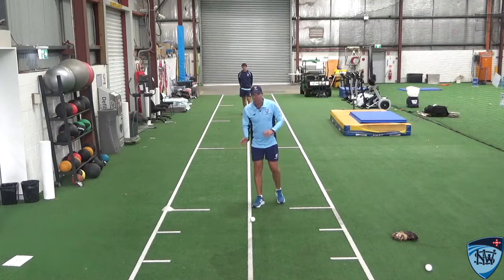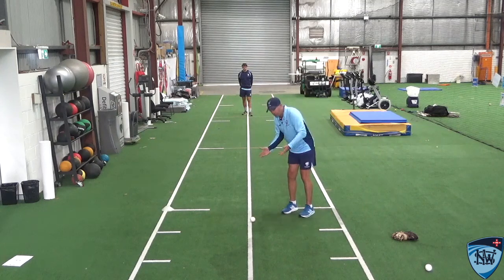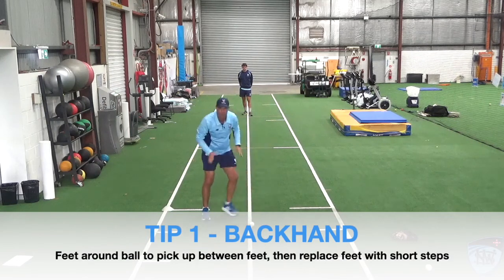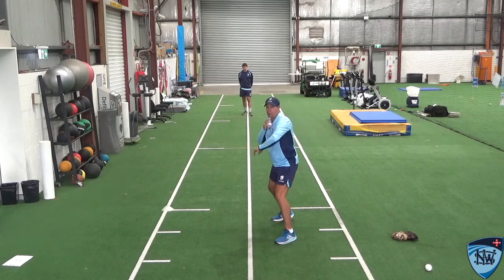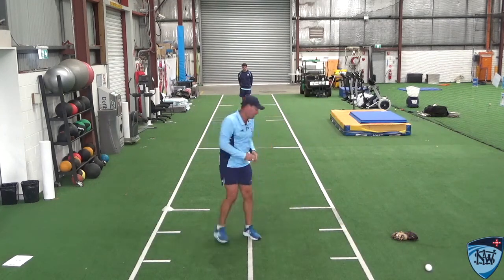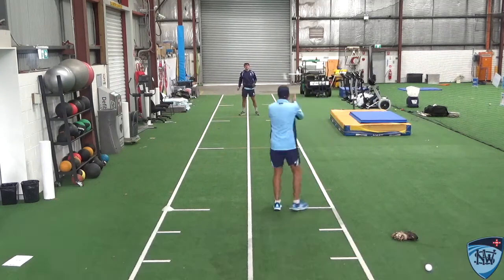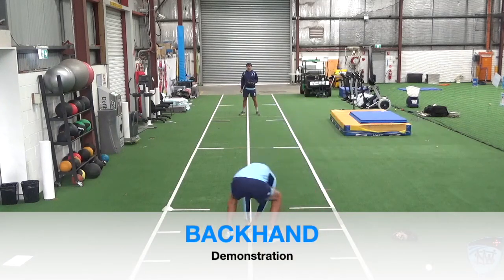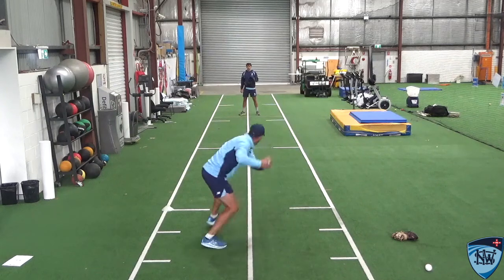Forehand and Backhand Throw